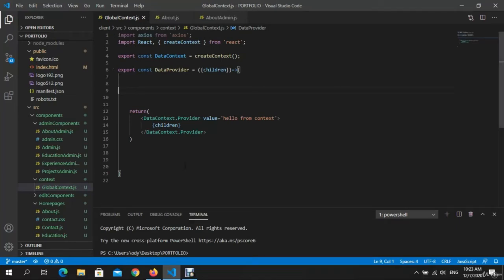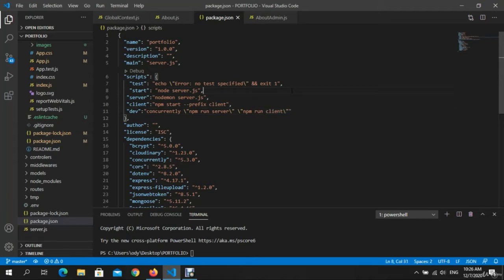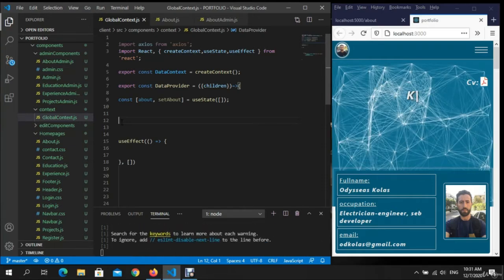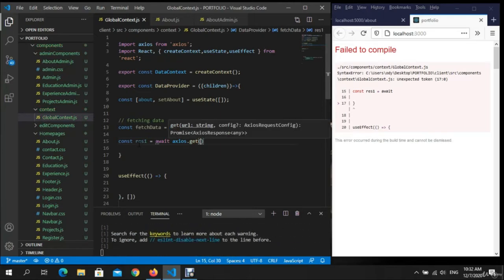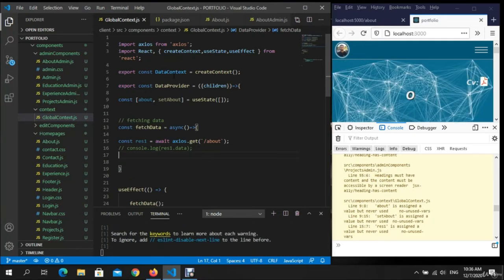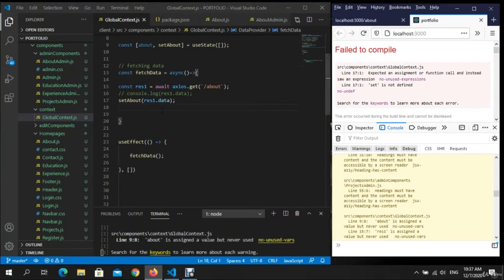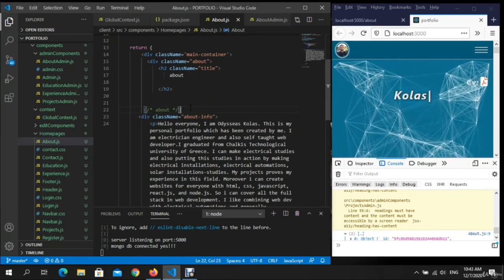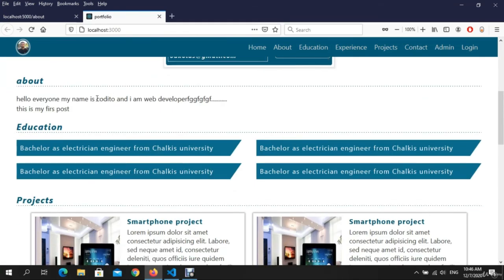MERN STACK PORTFOLIO | Master the mern stack | About component fetch data #55